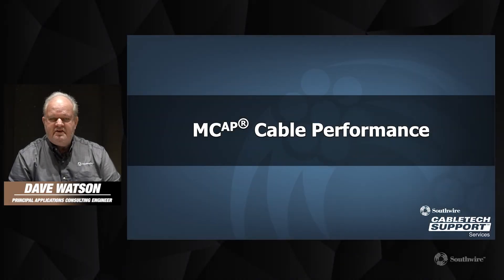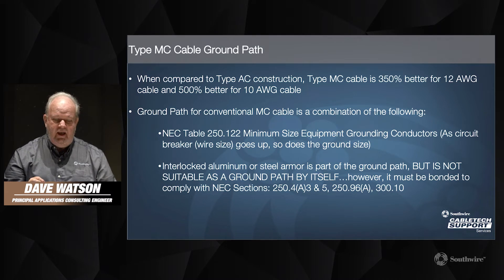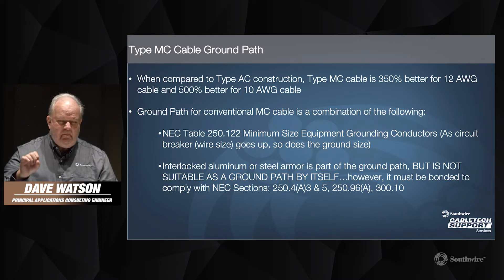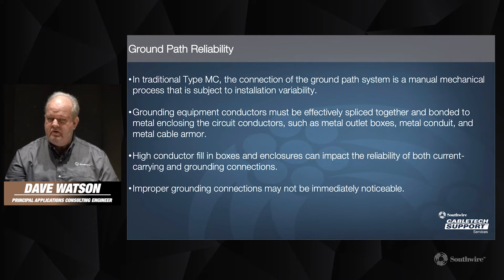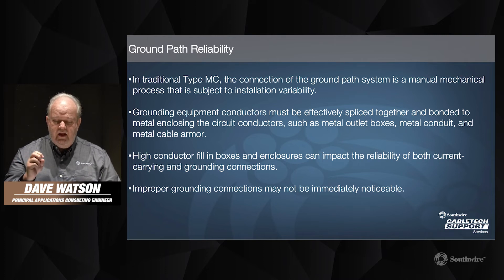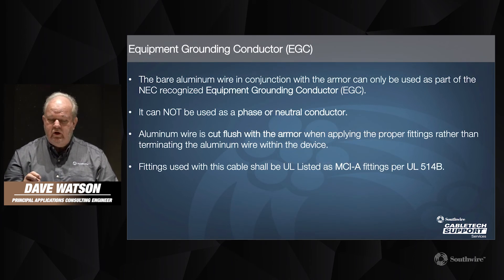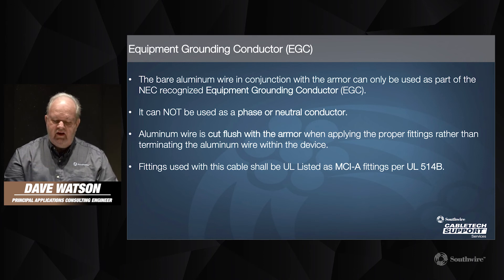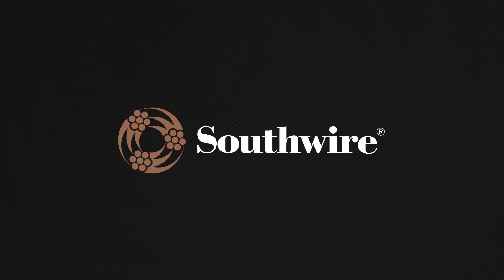Southwire® MCAP® Cable Performance Training - Part 2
Part 2 of Southwire® Solutions University and CableTechSupport™ Services Metal Clad All Purpose (MCAP) Cable training series.